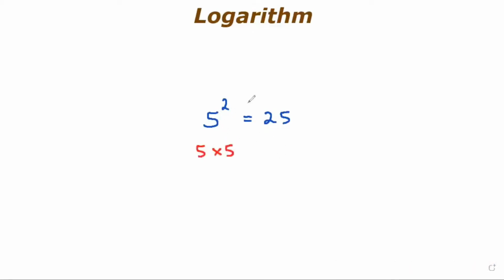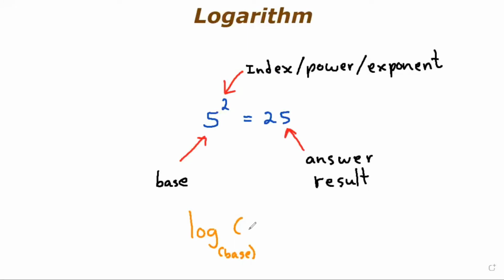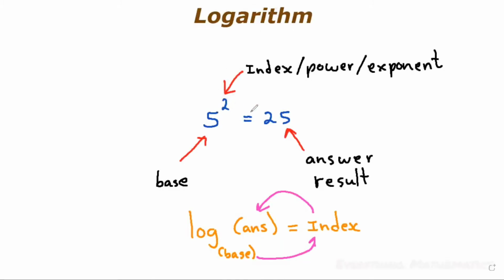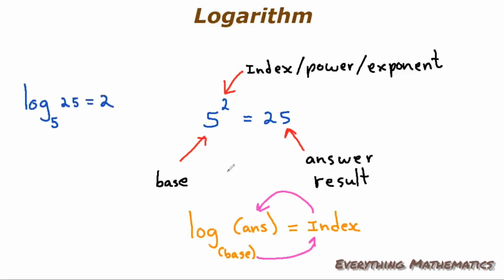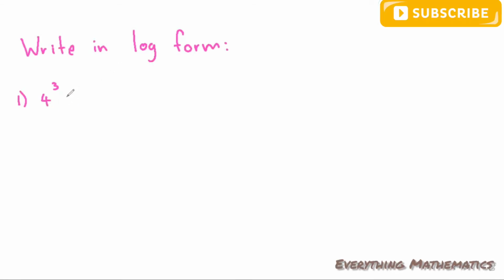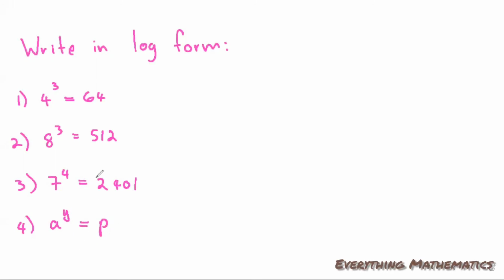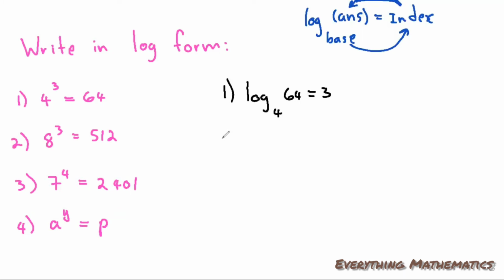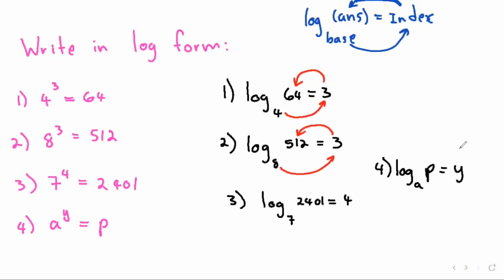Concept of logarithm, Writing basic logarithmic representation from index form.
I this video we will briefly discuss the concept of logarithm and then we will represent numbers in the index form into its logarithmic form.